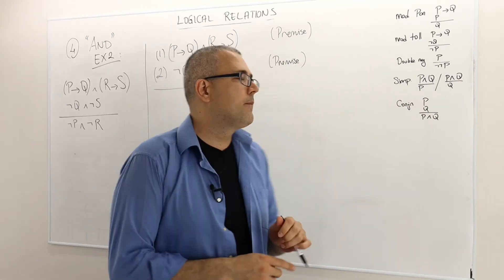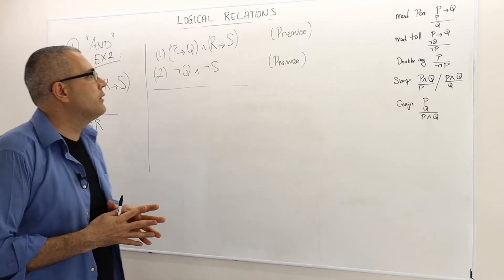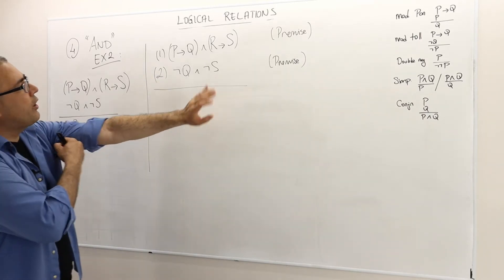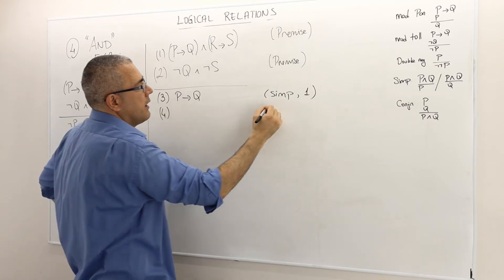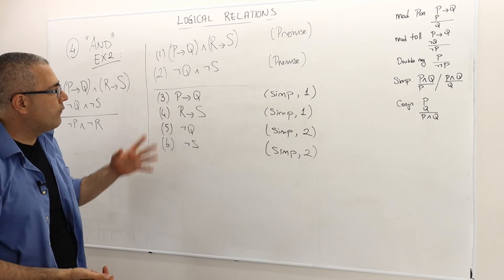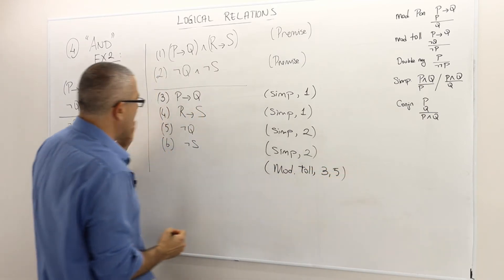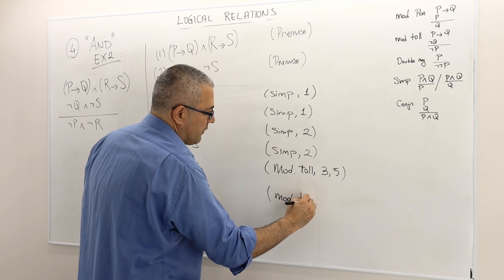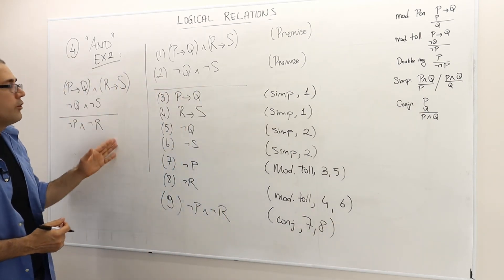Chapter 0: [Propositional Logic] Proof Techniques (Logic - Section 4, Example 2)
In this video I provide an example for a proof with AND.